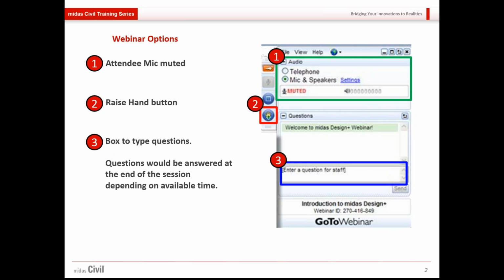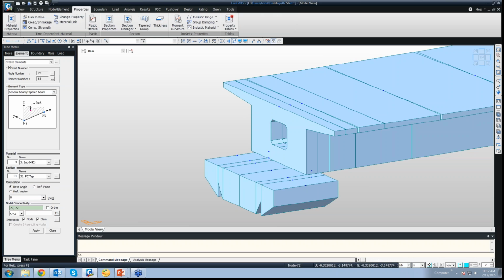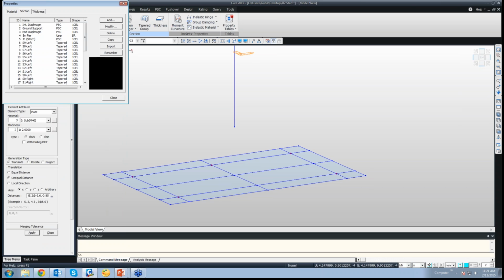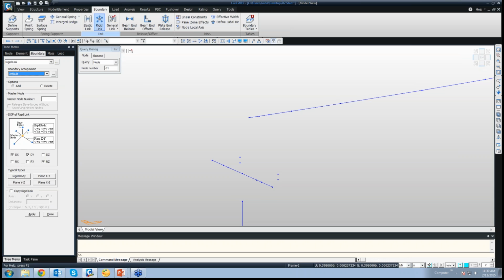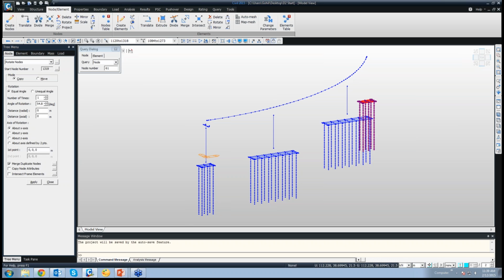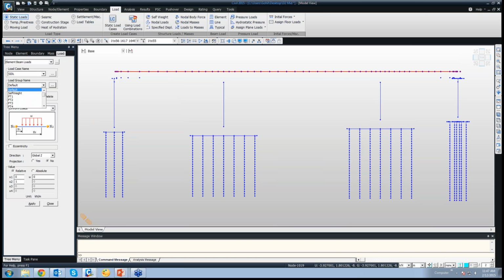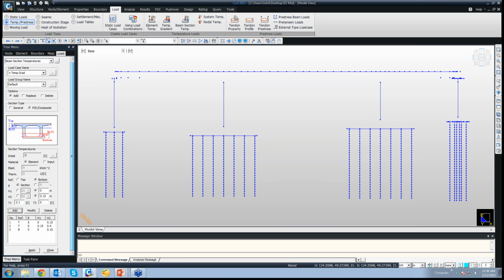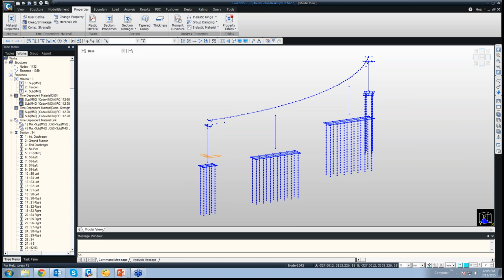PSC Bridge Analysis based on real project session-2- Modeling cont., Boundary, Loading